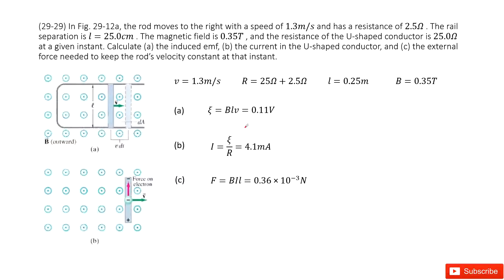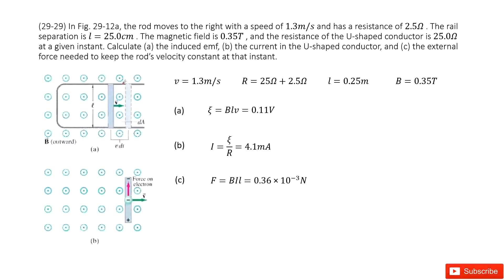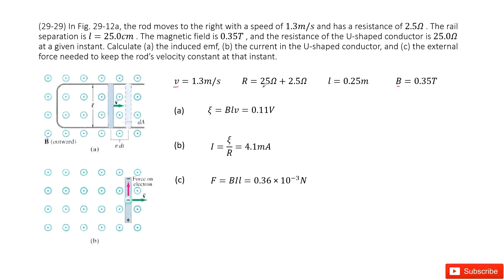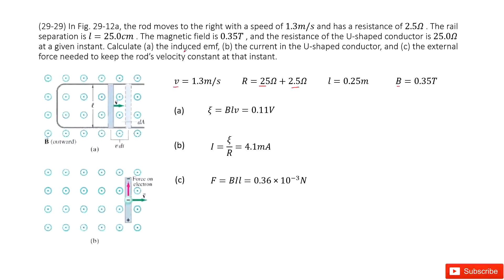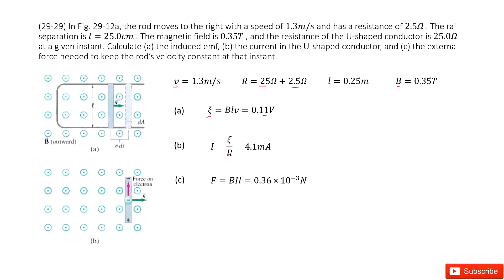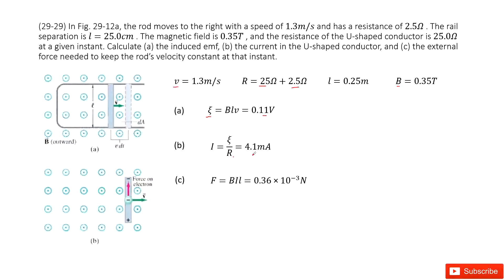(29-29) In Fig. 29-12a, the rod moves to the right with a speed of 1.3m/s and has a resistance of 2.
(29-29) In Fig. 29-12a, the rod moves to the right with a speed of 1.3m/s and has a resistance of 2.5Ω . The rail separation is l=25.0cm . The magnetic field is 0.35T , and the resistance of the U-shaped conductor is 25.0Ω at a given instant. Calculate (a) the induced emf, (b) the current in the U-shaped conductor, and (c) the external force needed to keep the rod’s velocity constant at that instant.